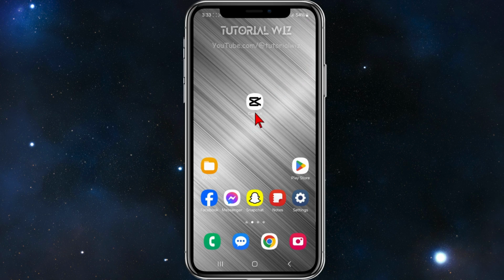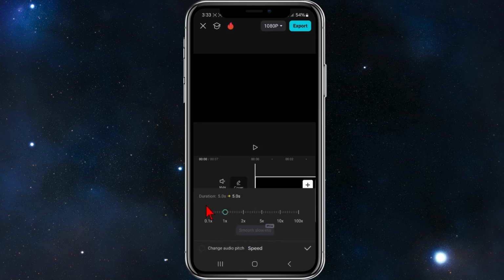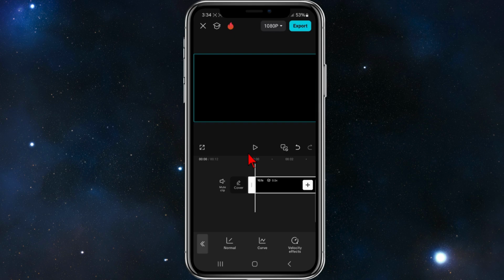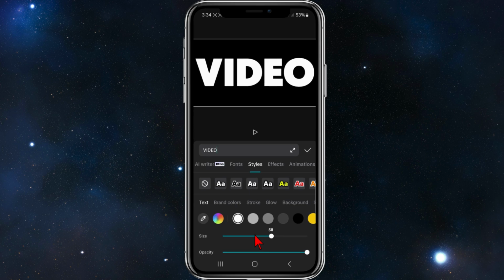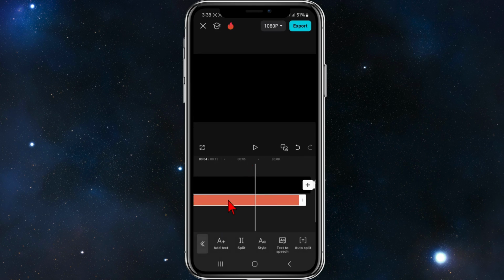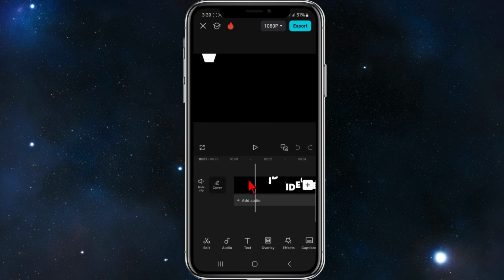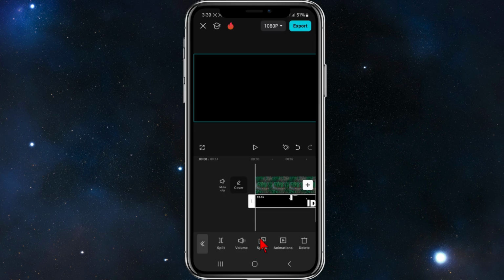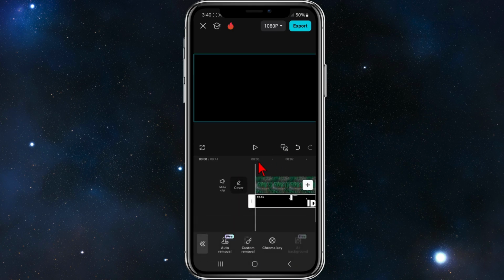How to Add Video inside Text in CapCut (App)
In this video, we’ll show you how to add a video inside text using the CapCut app. Learn how to create eye-catching effects by embedding a video within text for a unique and professional look in your projects!

💬 Got any questions or feedback? Drop them in the comments below!